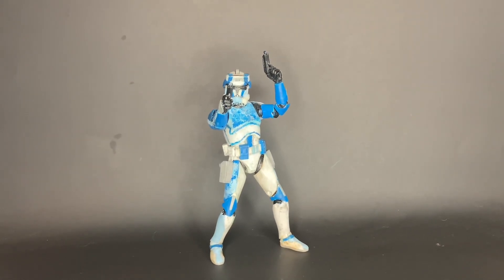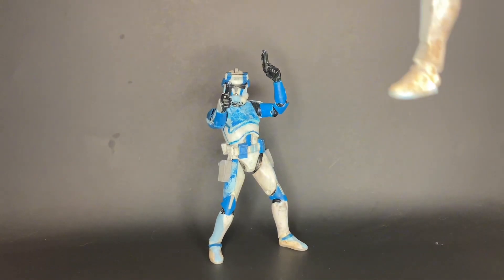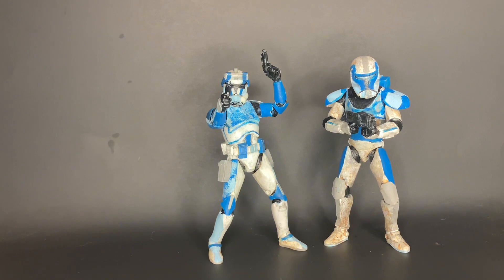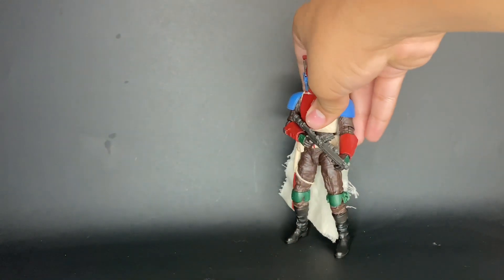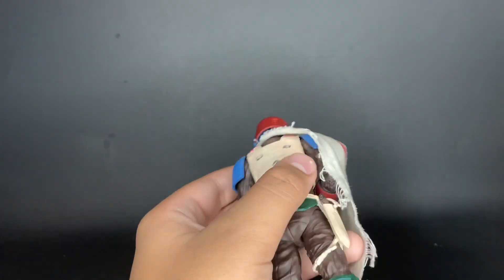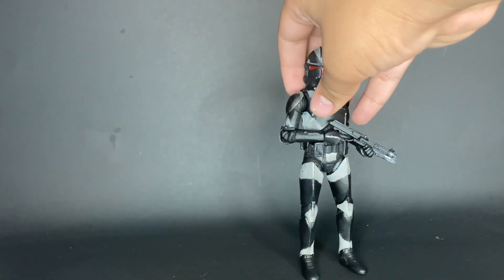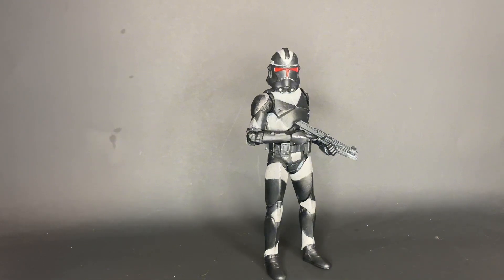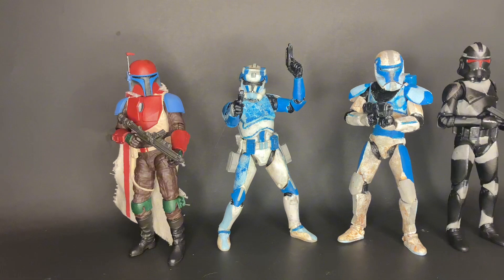1 Year Anniversary And 100 Sub Celebration!!! Thank You Guys!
Can’t believe it’s been 1 year already. Thank you guys for supporting the channek and I hope to keep up with content again. Sorry for the huge delay but I also want to say thank you for 100 subscribers! Crazy to have so many people enjoy my content!